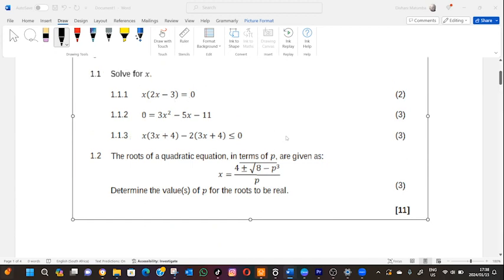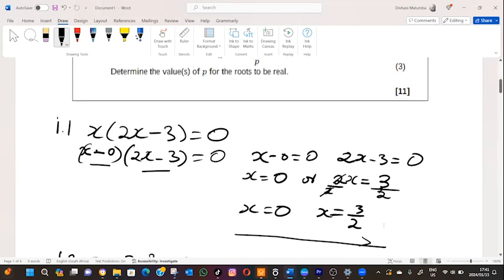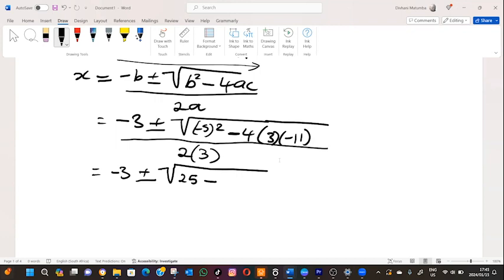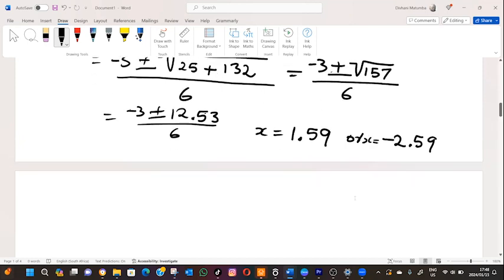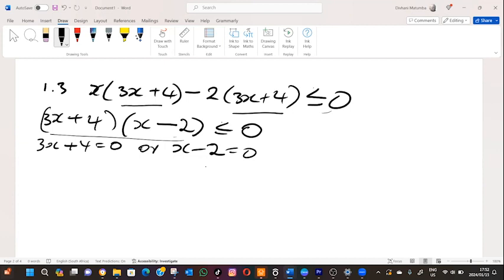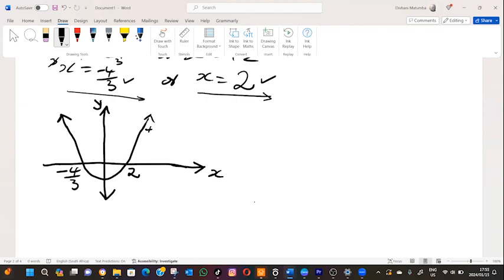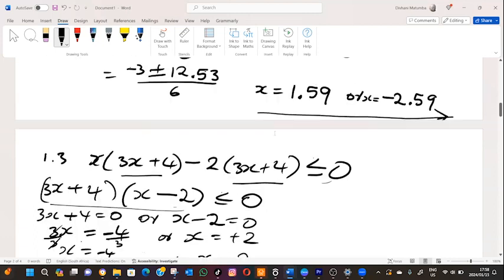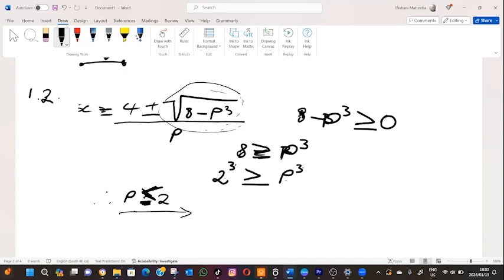Maths Grade 12 | Gauteng March Q1 paper | Solve for X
Topic : Solve for X| March 2023 Paper1